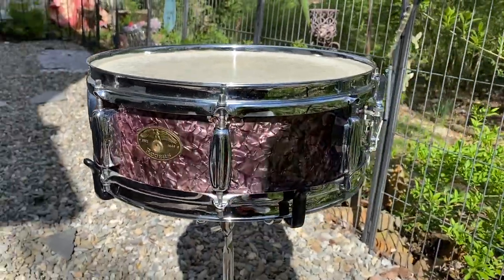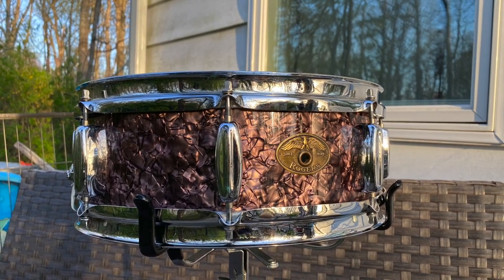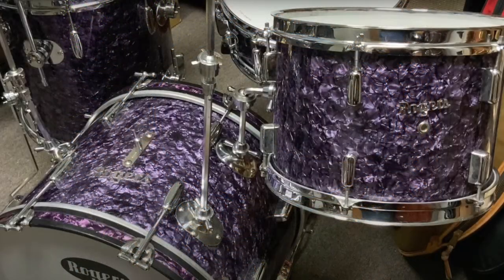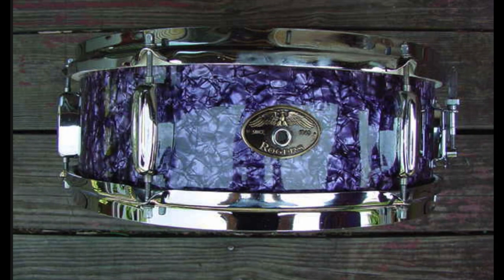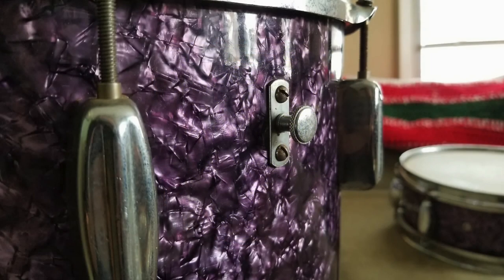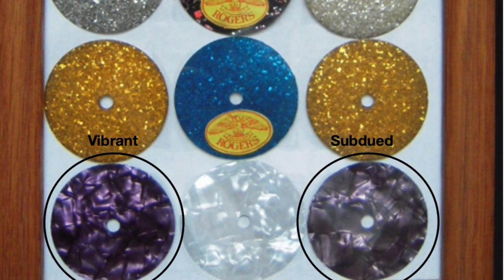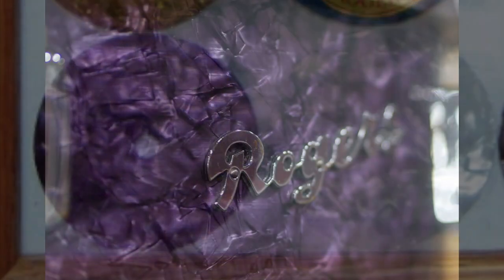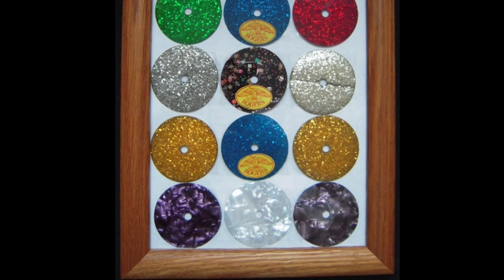Rogers Drums - The Elusive Purple Diamond Pearl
Covering some information about the hard to find Rogers finish Purple Diamond Pearl only available between 1958 and 1959